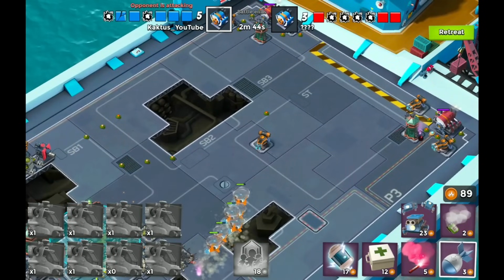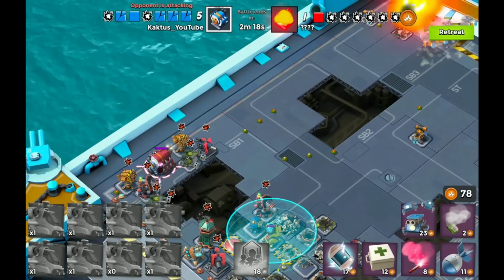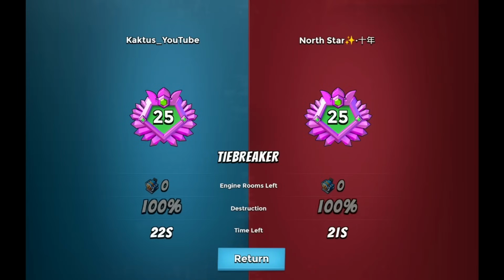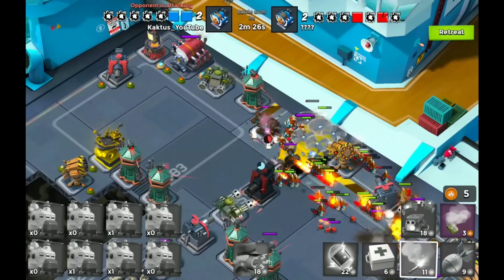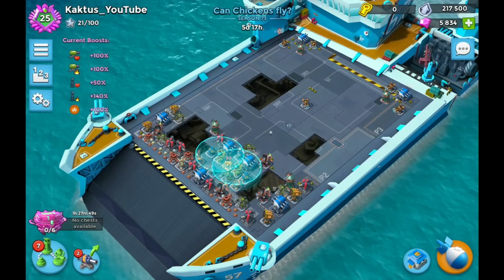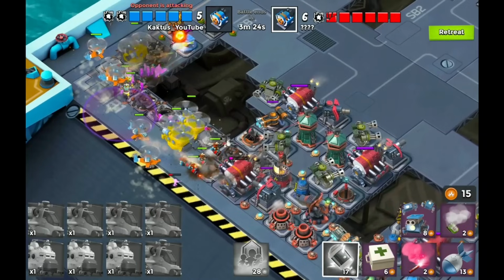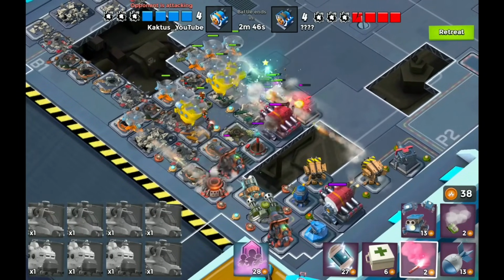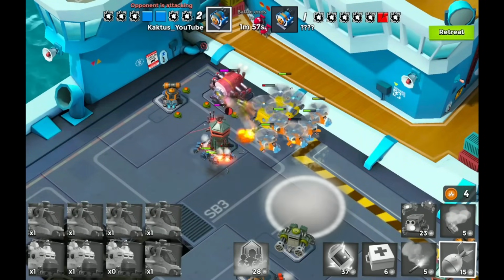Flying to Legend Rank - Season 73 (Boom Beach)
Reaching Legend Rank with Rocket Choppa Attacks in Boom Beach Warships Season 73